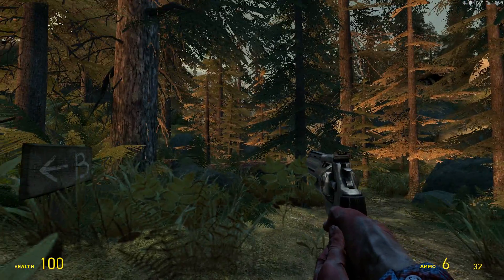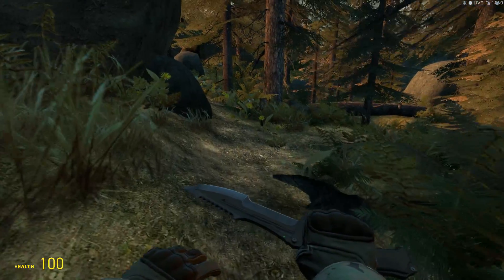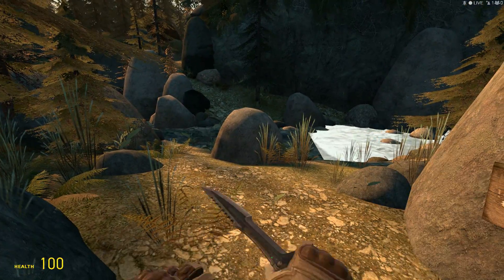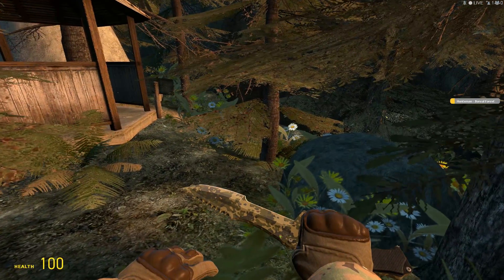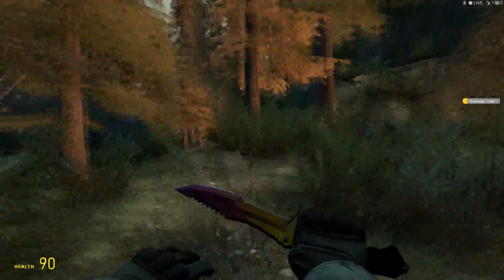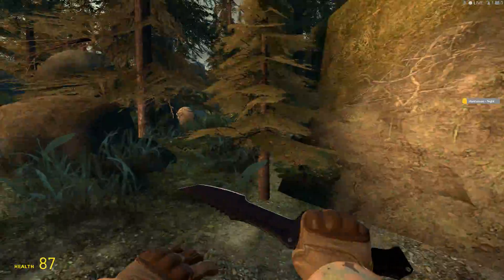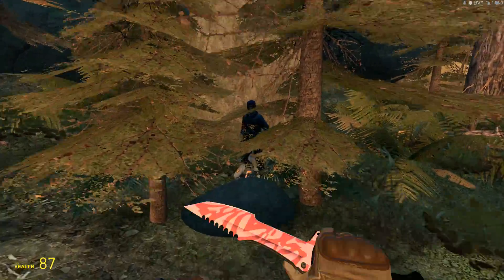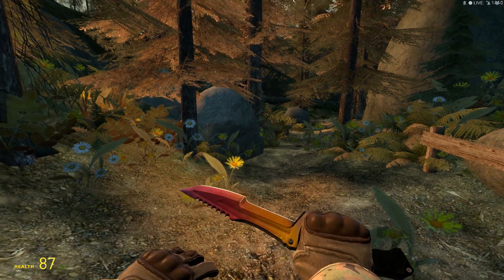Garry's Mod: CS:GO Knives Mod Showcase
Hey guys! Today we look at this awesome knife collection in gmod!

Mods by MathiasRF2610, Samaritan*s Desperate, INCONCEIVABLE!, Lee Christmas, Robert Briscoe, Ief,